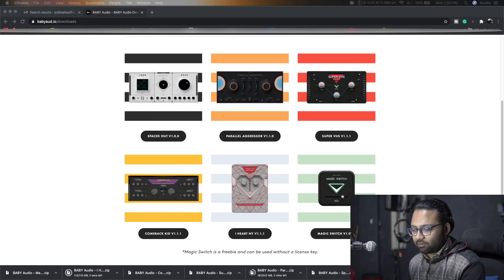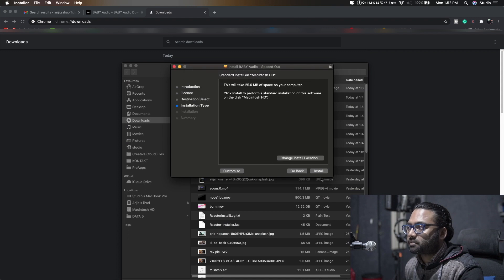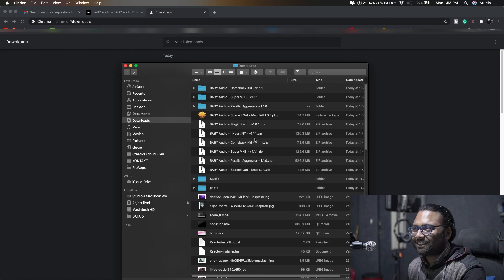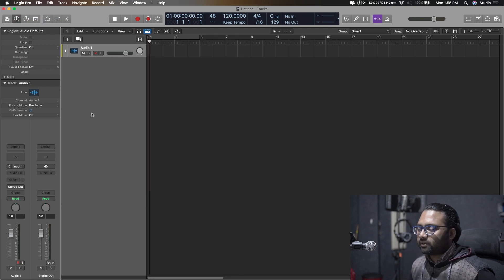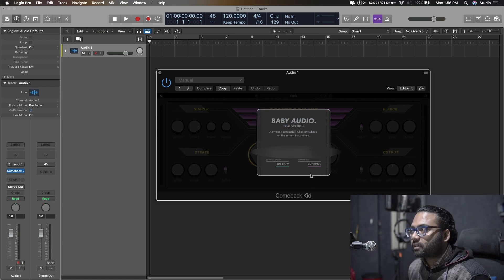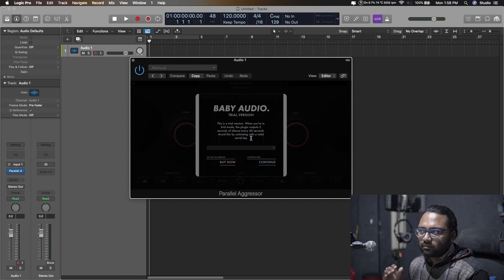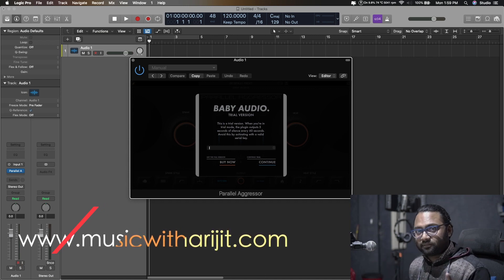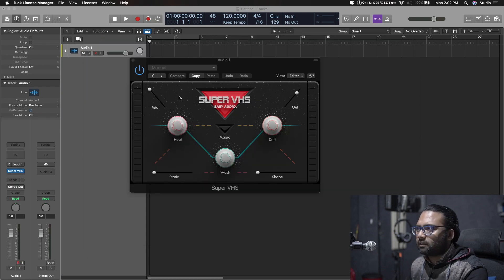Downloading, Installing & Activating VST Audio Plugins | Feat Baby Audio & Logic Pro X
If you like these videos please share them. If you would like to grow fast join the academy, more details @
Regularly used gear
Canon M50, Sony a6300, Canon 50mm f1.8 lens, canon 24-105 f4 lens, sigma 30mm f1.4 for sony (Kit lenses I avoid using), lilliput a7s 7-inch field monitor...

MacBook Pro 16 i9, Multitasking i7 7700K Windows machine, Audient ID 14 Interface, Apollo quad p Interface, Yamaha MG12 XU mixer, Adam a7x Studio monitors, KRK Rokit 5 Monitors, Ultimate support monitor stands, Native Instruments Komplete A49 midi keyboard, Yamaha Motif XF 6 Workstation Keyboard, Native Instruments Maschine Micro MK3, Arturia Minilab, Ipad Air2 as Logic Remote
Sennheiser HD203 Headphones, Audiotechnica M50X, Sennheiser HD 500, Beyerdynamic DT 770 Pro 80 ohms

Preferred Daily use software:
Logic Pro X, Native Instruments Ultimate 12, Waves Horizon Bundle, Izotope Bundle, Fabfilter Bundle, Arturia FX Bundle, Spectrasonics, WA Productions
Final Cut Pro X, Motion 5, Photoshop, Adobe Aftereffects